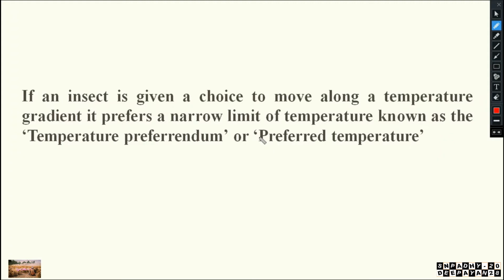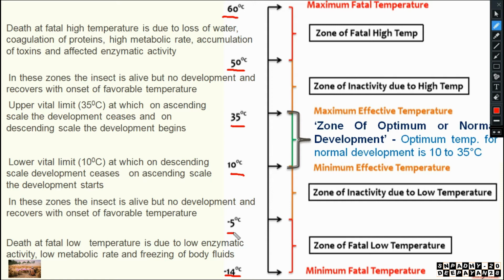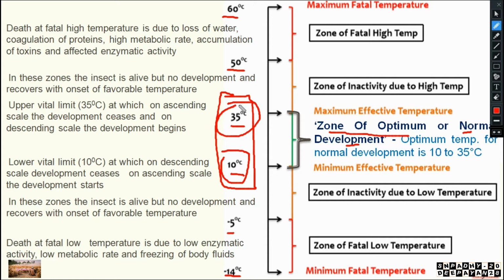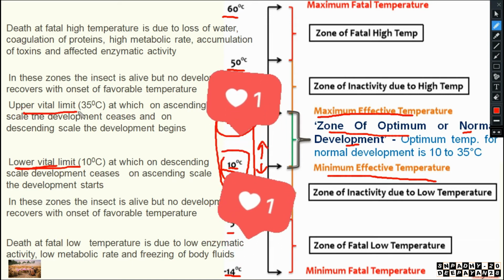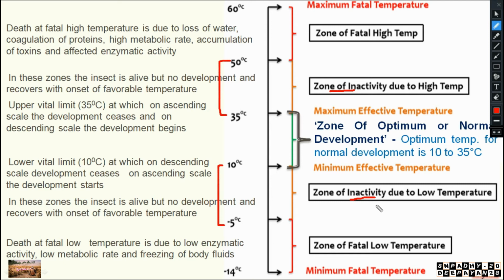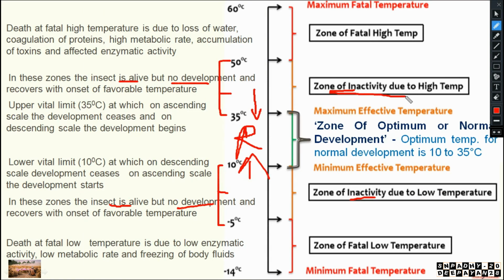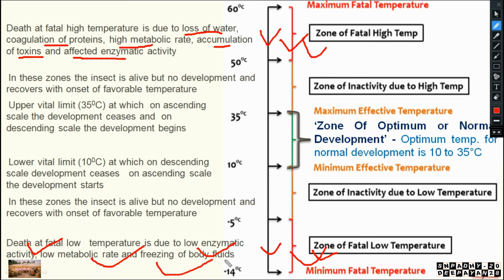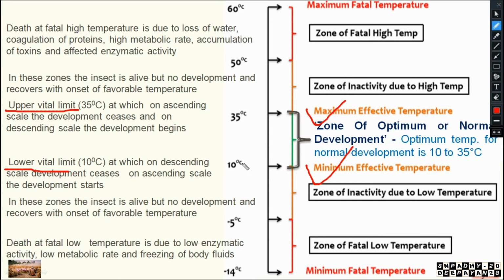Abiotic Factor | Part 3 | Temperature 3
This video describes Temperature preferandum